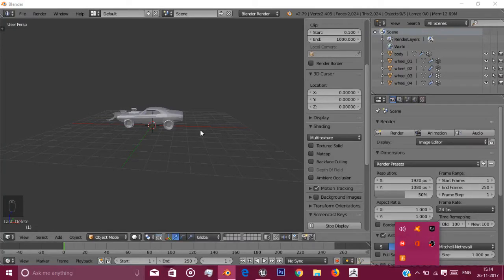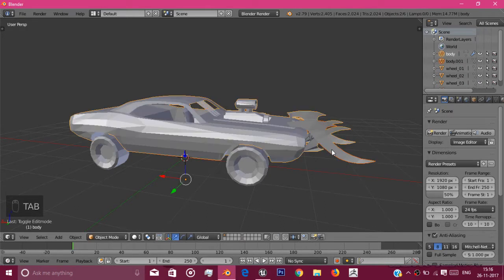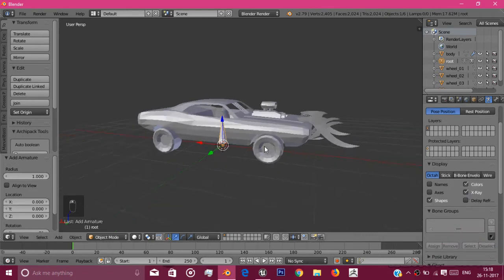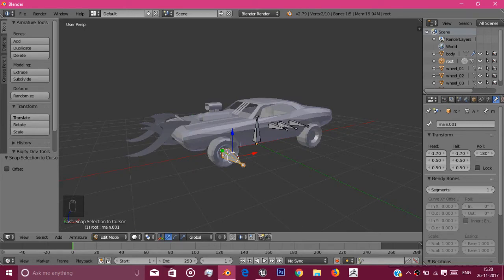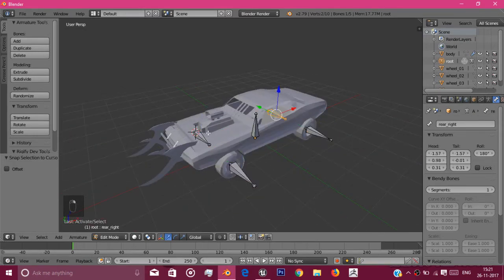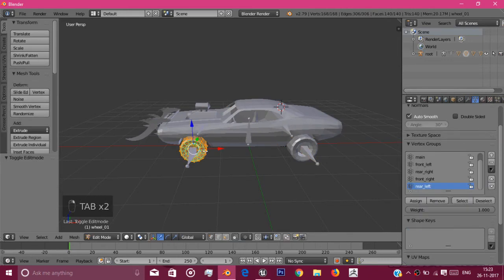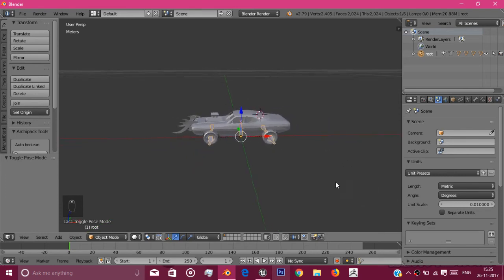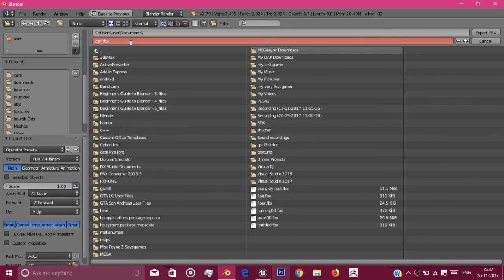Vehicle Rigging in blender for UE4 [Unreal Engine 4].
here is my first tutorial video where i'm gonna show you how to properly rig your vehicle for UE4.Since this is my first video,that's why there is lot of mistakes in this video.And because my age is 15 i'm still learning things so If I did anything wrong please suggest me.